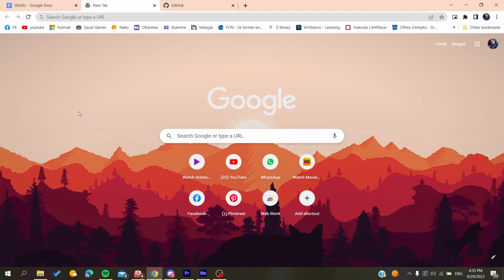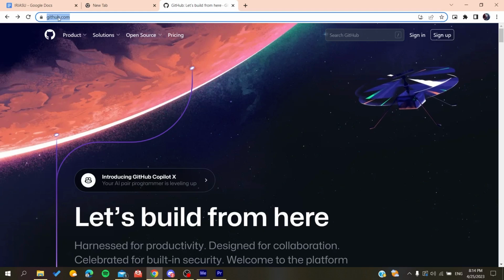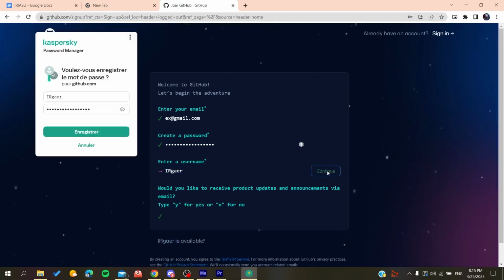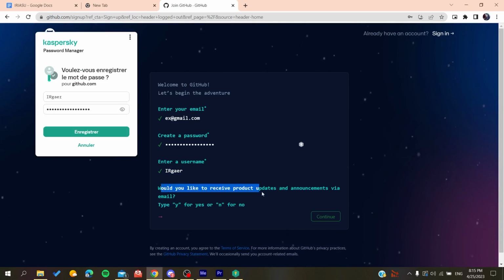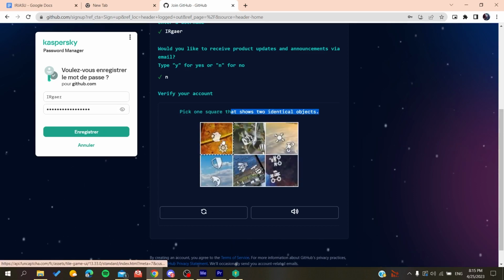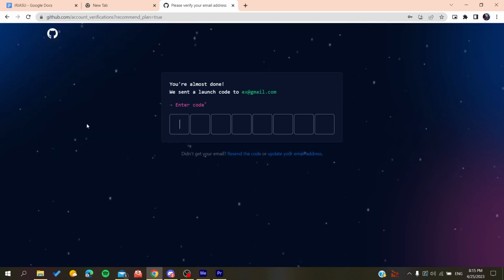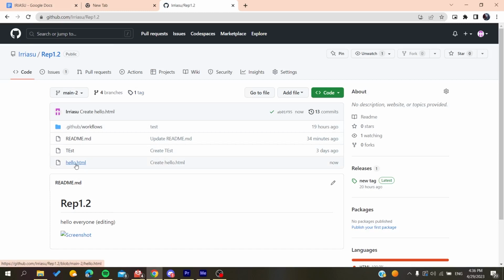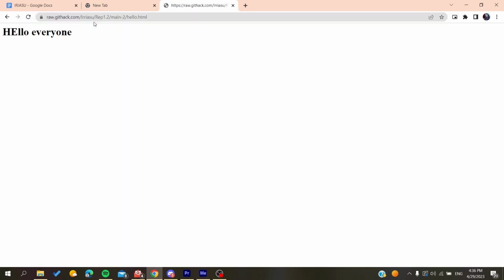How To View Html GitHub Tutorial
Today we talk about view html github,github pages,github pages tutorial,website on github